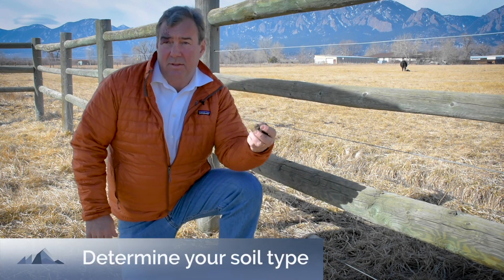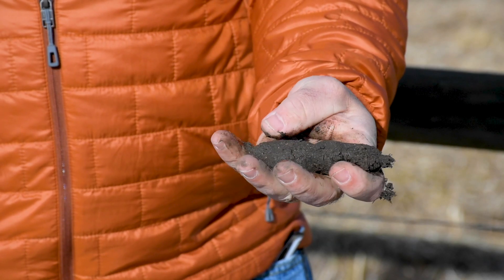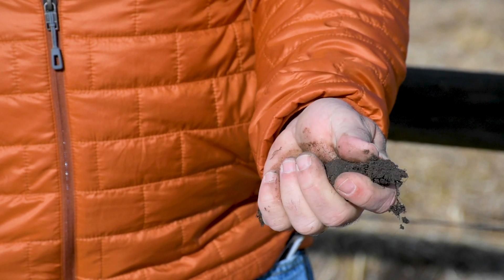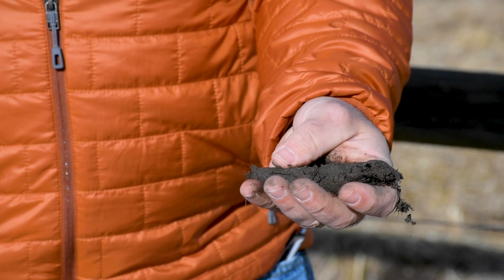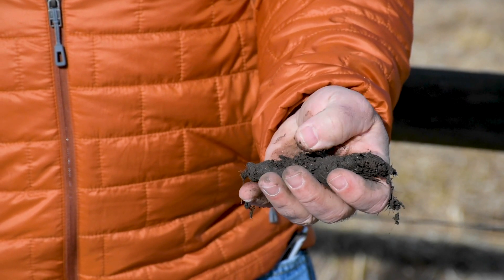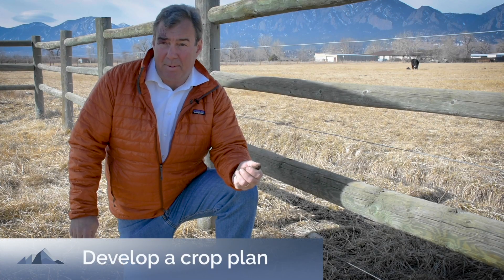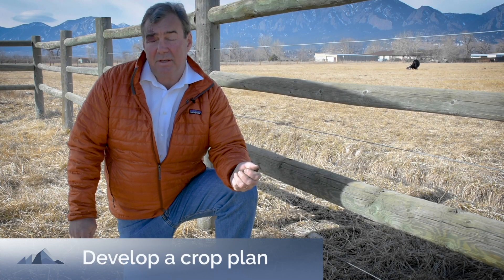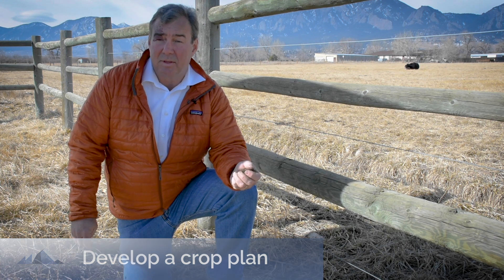Things to Know Before Planting Hemp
Front Range Biosciences’ Director of Research and Product Development, Ray French shares his expertise to help you understand hemp’s specific needs and requirements for preparation prior to planting.

Every crop has specific needs and conditions necessary to produce a most successful harvest. These may include soil condition, irrigation methods, nutrition and fertilizers, crop planning, maintenance, and many more. Hemp is no different, and may have some requirements you have not considered.